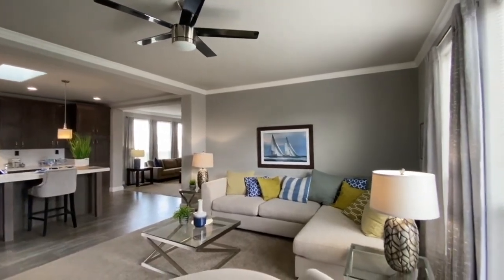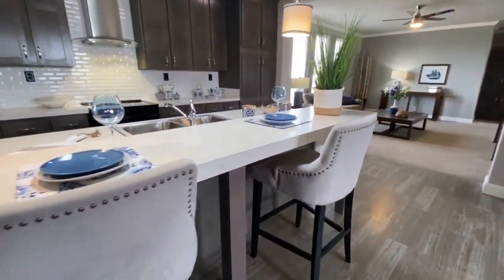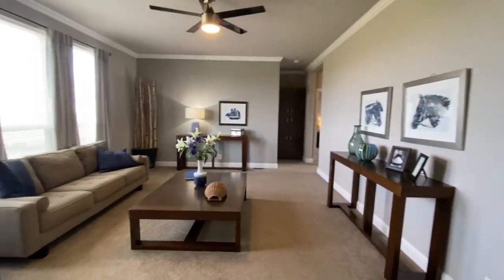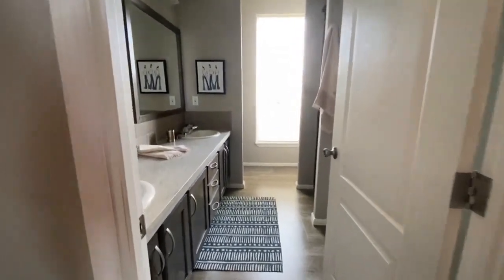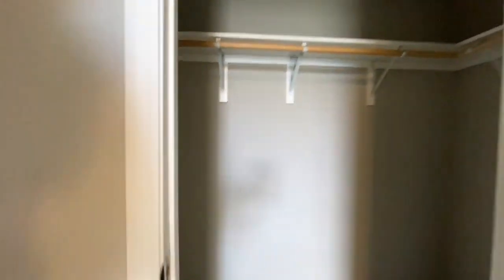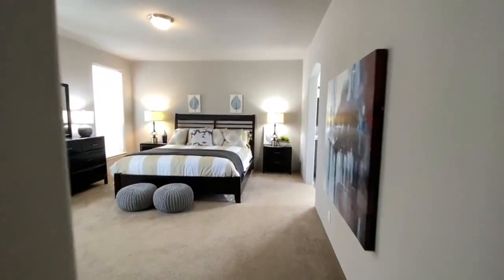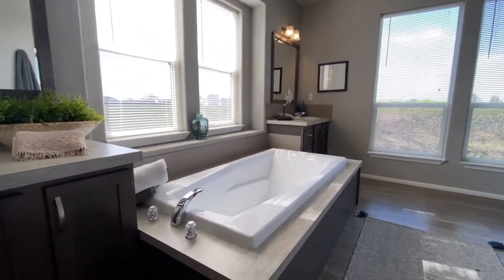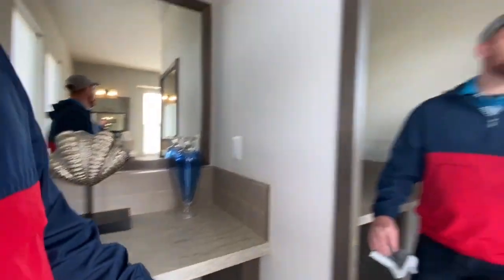Can You BELIEVE What They Did With This Double Wide Mobile Home?!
The Manufactured homes featured in this tour are the  “Bay Harbor”  by Palm Harbor Homes. It has 3 bedrooms and 2 bathrooms inside 2262 sqft.

Hey everyone, my name is Timothy and I travel the United States showing off some of the most Amazing Homes!